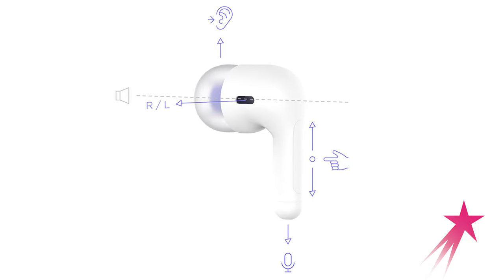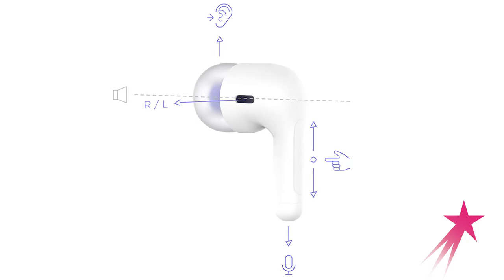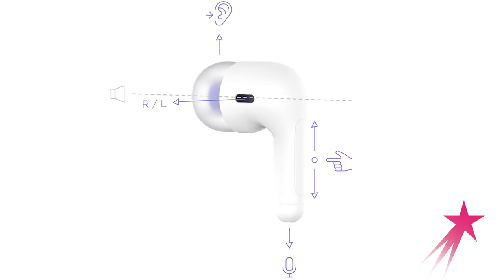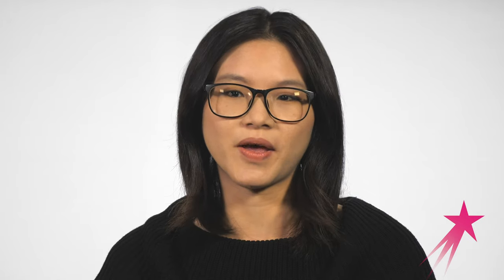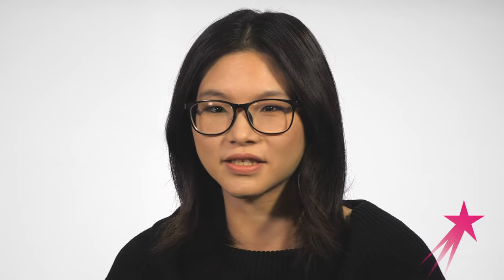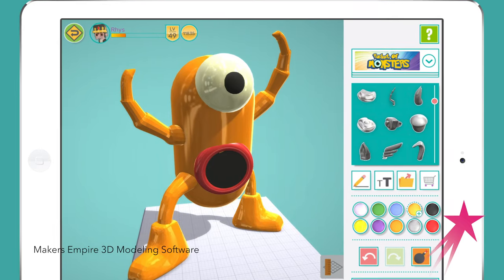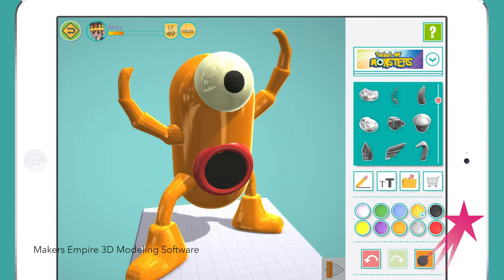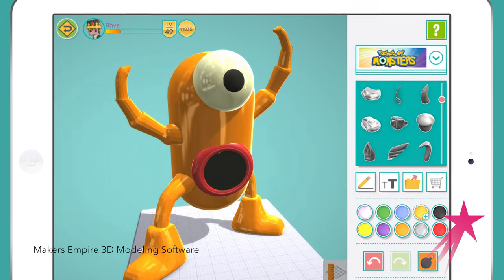Computer Aided Design | Industrial Designer Joyce Tu | Career Girls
Watch Joyce Tu, an Industrial Designer who designs consumer and medical products. The most rewarding part of her work is seeing people enjoying her products and knowing that she has helped make their lives better.